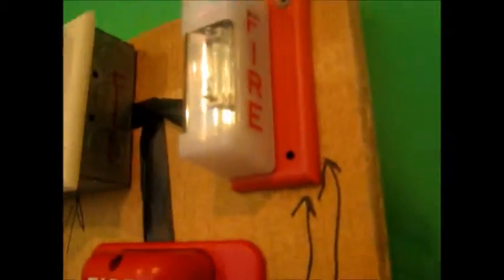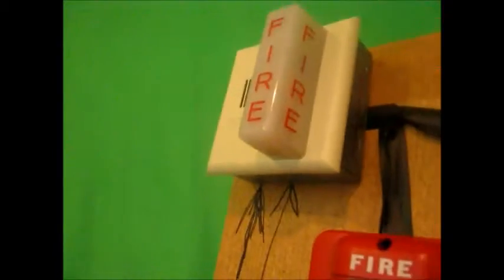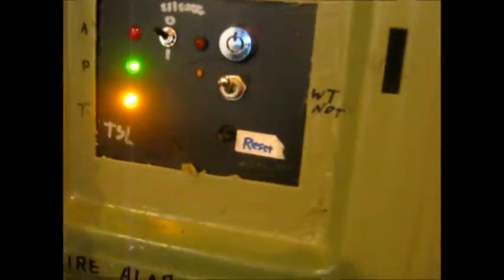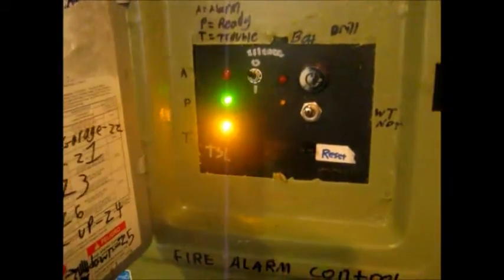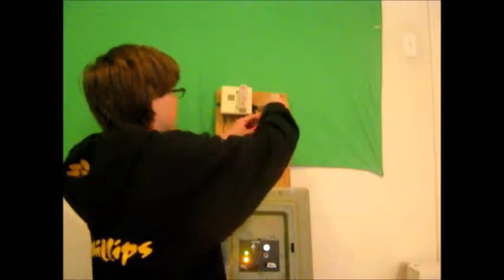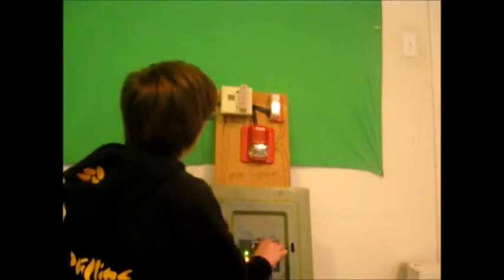Mini System Test 1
good evening twitter